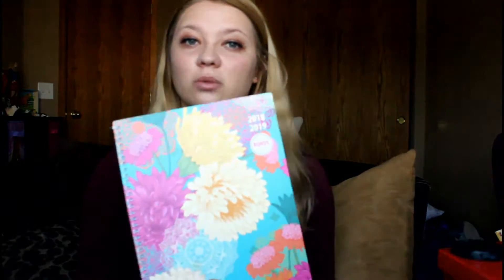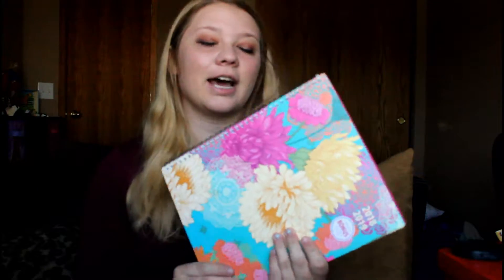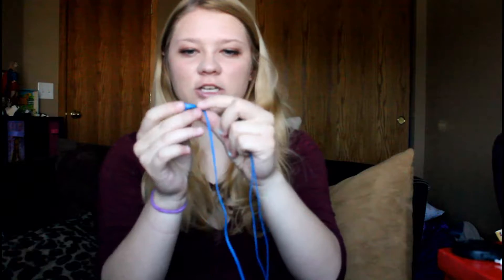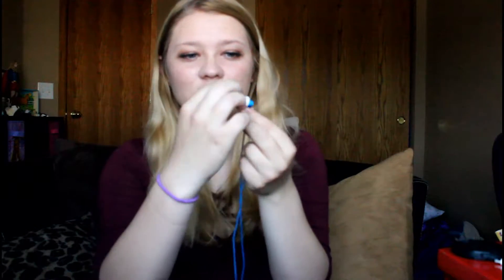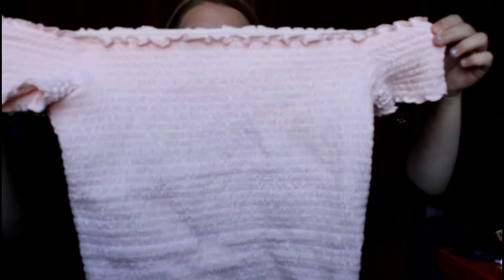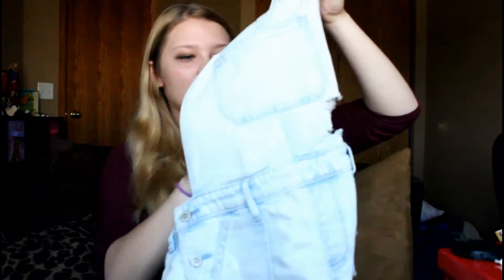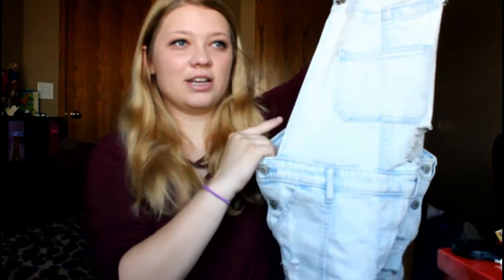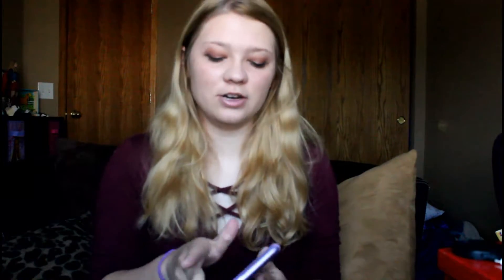My June Favorites!! // Caitlin Piper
Hope you enjoyed my video, I had SO much fun making it! ~Caitlin Piper xo
P.S: If you have read this far comment Pineapple!

Musical.ly: @caitlind_8

Hi! My name is Caitlin Piper I hope you enjoyed my video!! I do lots of videos like life hacks, challenges, diy, lifestyle, Hauls and more!! Thanks for stopping by!